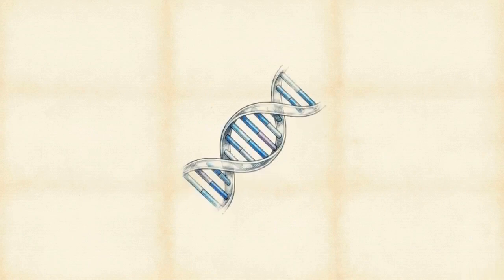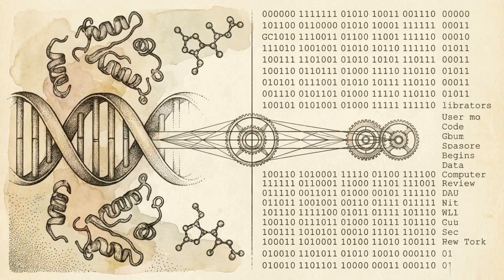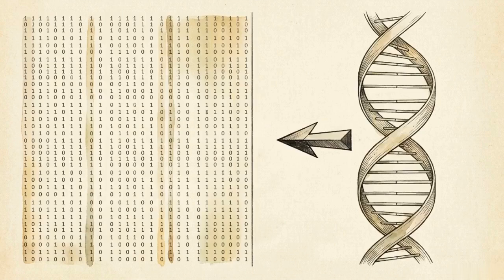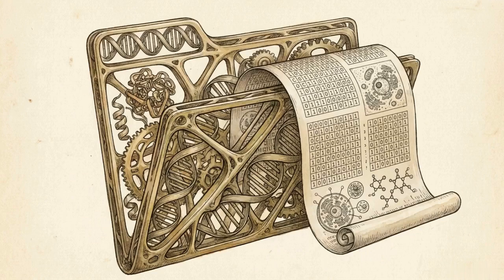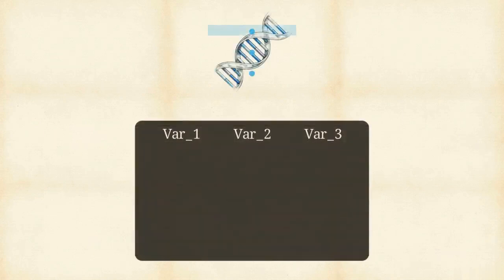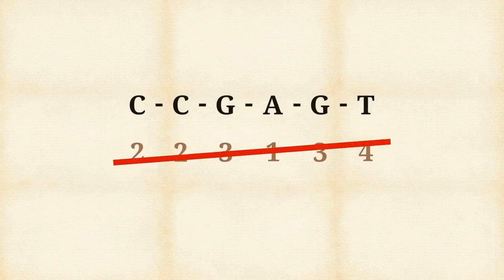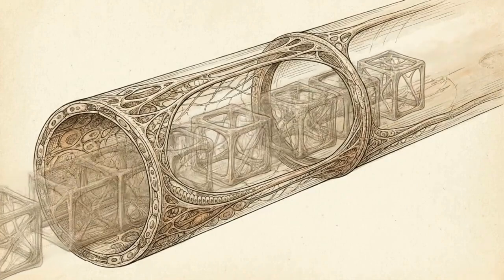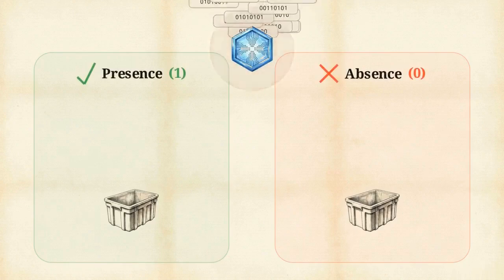From DNA to AI: Introduction to Bioinformatics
In this video, we explore the fascinating world of bioinformatics, a field that combines biology, computer science, and statistics to analyze complex biological data.

You’ll learn how scientists decode genetic information from DNA, RNA, and proteins, and how this data helps us understand diseases at a deeper level. We also cover the central dogma of molecular biology and how genetic information is transformed into functional molecules that shape living organisms.

The video highlights real-world applications of bioinformatics, including genomics, personalized medicine, and the use of machine learning in modern healthcare. These technologies are transforming how we diagnose, treat, and prevent diseases.

Whether you're a student, researcher, or just curious about how data is changing biology, this introduction will give you a clear understanding of why bioinformatics is essential in today’s scientific and medical advancements.